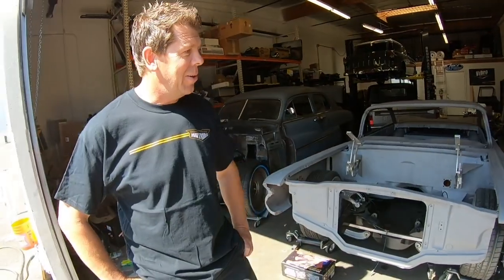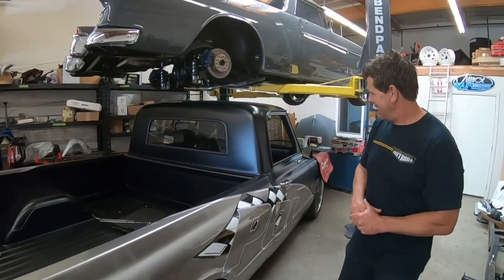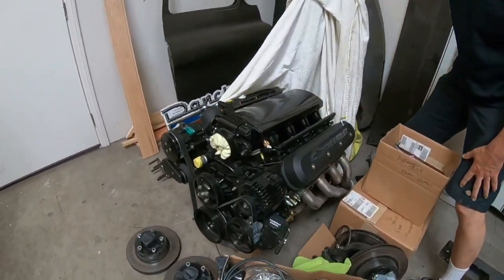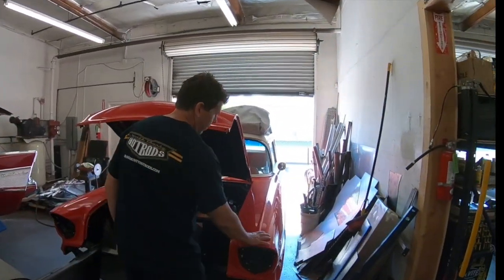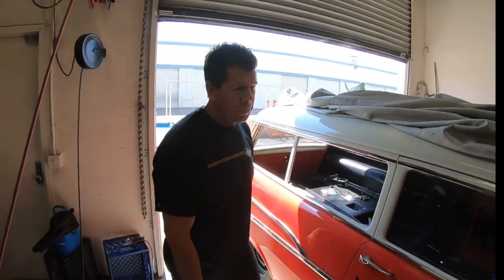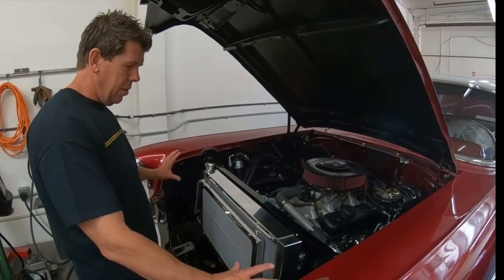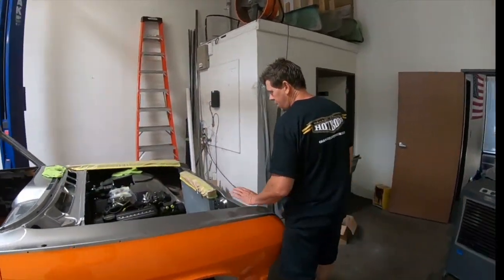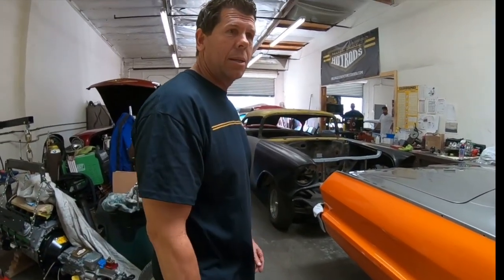Orange County Hot Rods - Shop Update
Come along with us as we check in with Aaron Hamusek and Orange County Hot Rods and see what they're getting ready for SEMA and Crusin' for a Cure coming up.

Welcome to Live Naked Cars! A channel by car guys for car guys (and girls), specializing in stories about classic cars, muscle cars and street rods, told by a father, his sons and nephew. Instagram @live_naked_cars